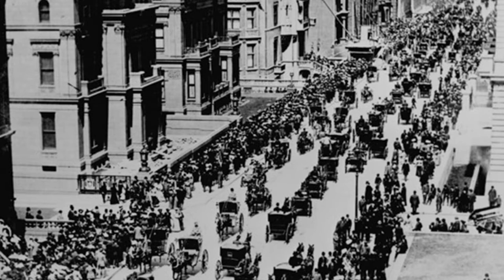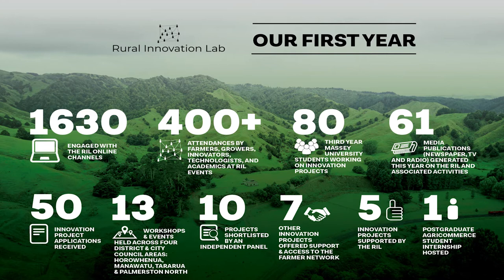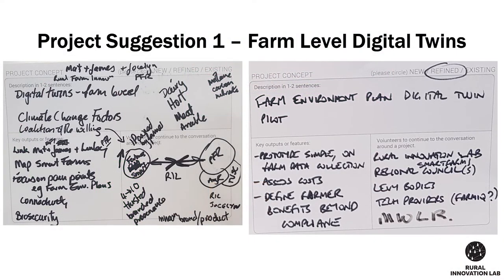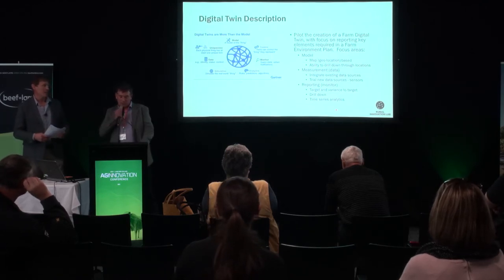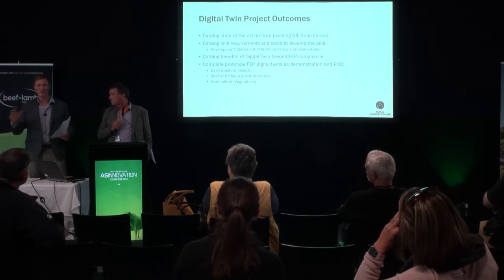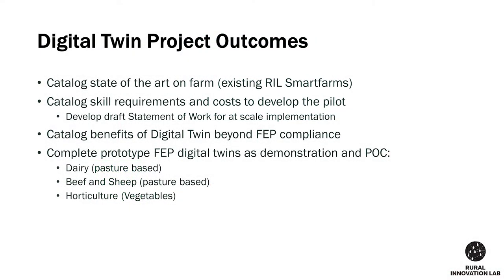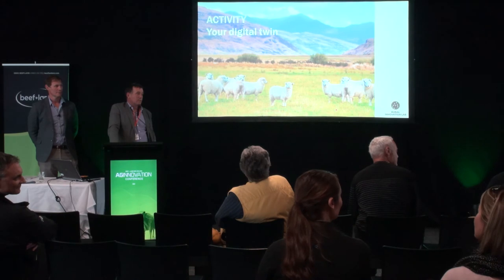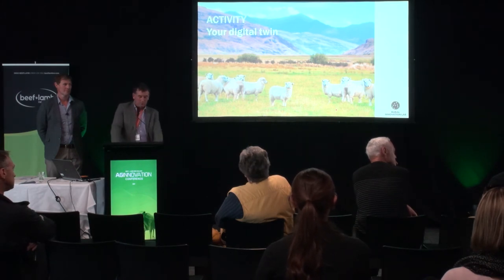AgInnovation 2021: Rural Innovation Lab – James Stewart, Stewart Dairylands & Mat Hocken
The Rural Innovation Lab aims to help entrepreneurial farmers and
growers connect with like-minded thinkers and new ways to solve
problems; to get ahead of the changes and disruptions in farming. Hear
from Mat Hocken and James Stewart about some of the projects the
Rural Innovation Lab has been working on including: Digital Twin - Farm
environment plans.